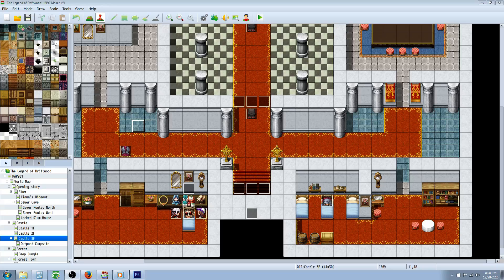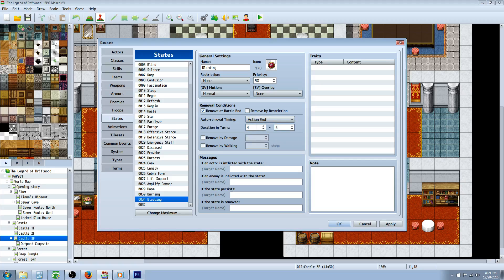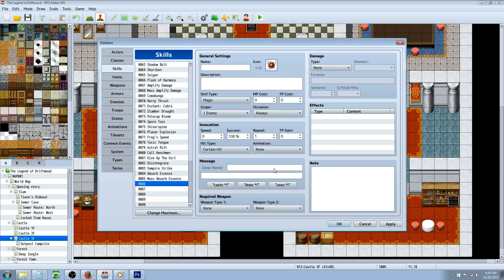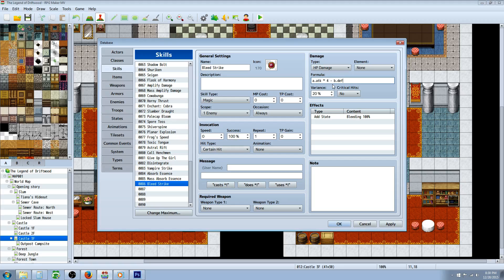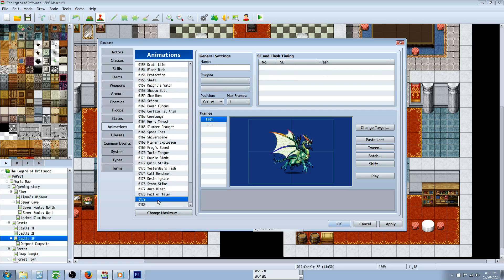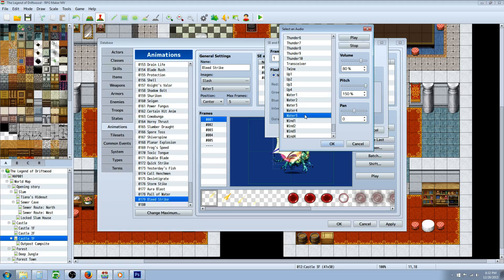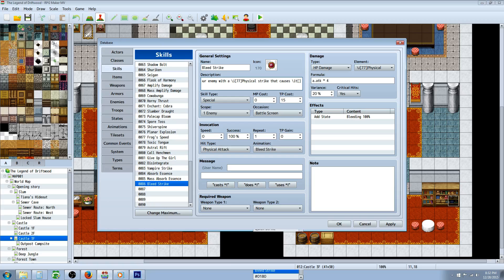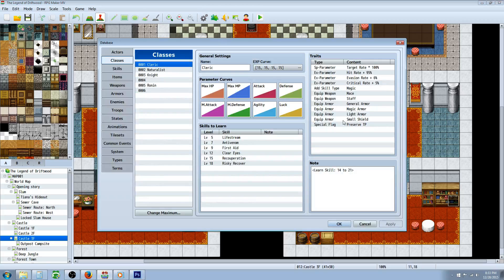RPG Maker MV Bleeding Effect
Hello everyone, in this special request RPG Maker MV tutorial I show you how to make a state that will replicate a bleeding effect. This state will reduce hp each turn by a set amount. I also show you how to make a new skill and a custom animation for that skill very quickly. :)
---Yanfly's Plugins. (YEP_DamageCore, YEP_X_ArmorScaling recommended)